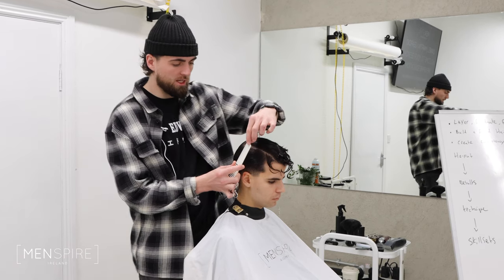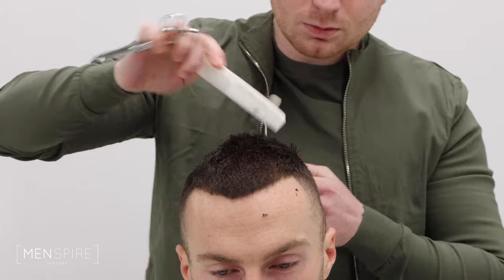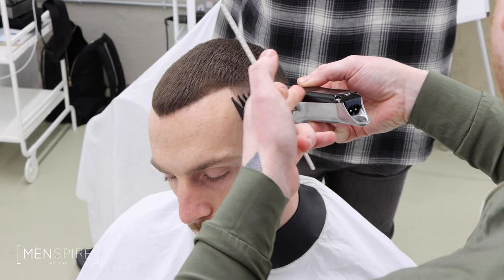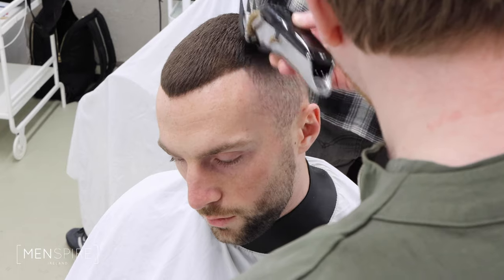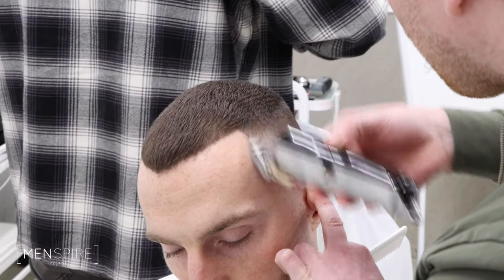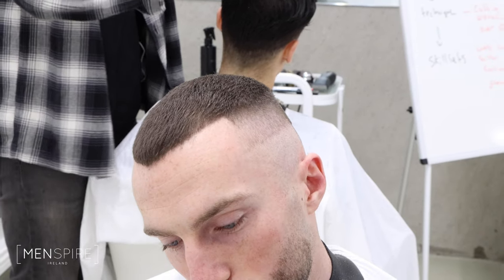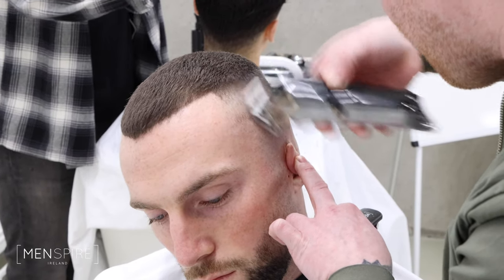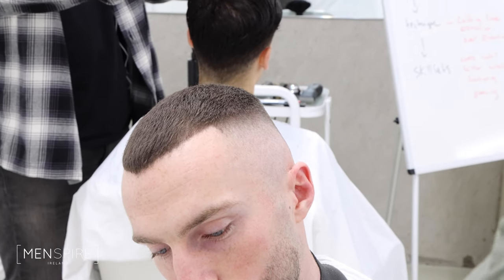HIGH FADE AND TAPER TUTORIAL FOR BARBERS | MENSPIRE Ireland | #18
Full Demo Episodes Are Back !

Welcome Back Guys, This Week Patrick and Glenn Demonstarted for a private education class at the academy, The students wanted to focus primariliy on salon efficiency and fading techniques.

Glenn broke down a classic slickback with a taper fade while Patrick shows us a really nice high skinfade technique on his model.

hope yoy enjoy these techniques for fading and doing tapers!

Welcome to MENSPIRE Academy Ireland's Weekly Barbering Tutorials.

Our aim is to help Barbers and Hairdressers access technical information easier, As an industry we owe it to our clients to be as up to date, From a Technical and Fashionable sense.

As a company we have been educating barbers and hairdressers globally for the last 8 years, With this experience we have created a fusion of Modern Barbering and Contemporary Hairdressing, This Blends the Technical side of Hairdressing with the Precision side of Barbering.